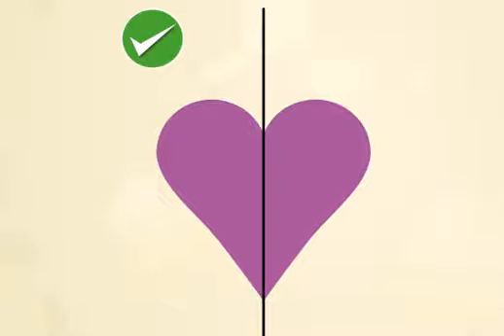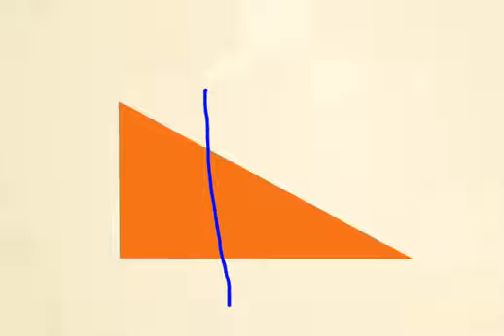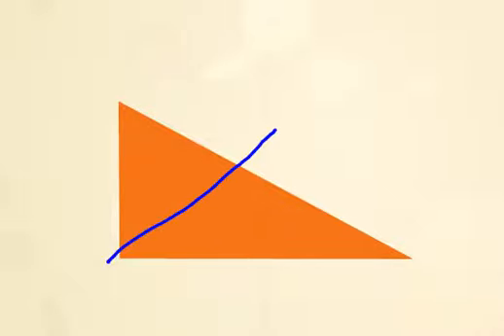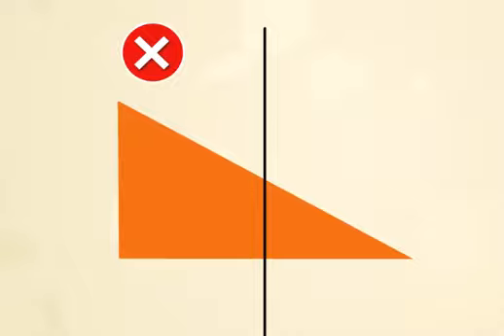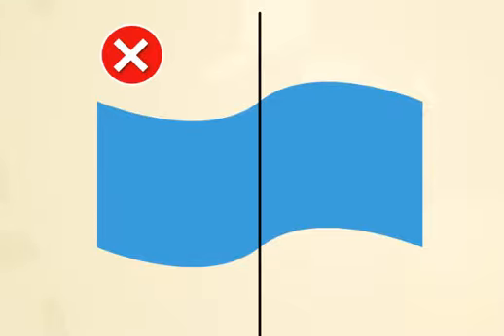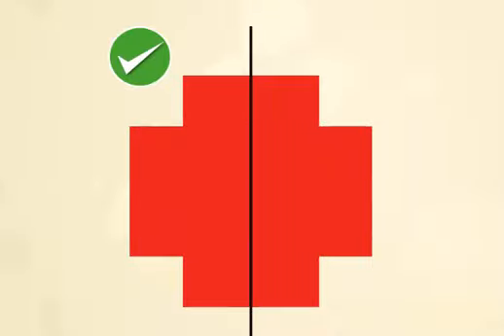lines of symmetry